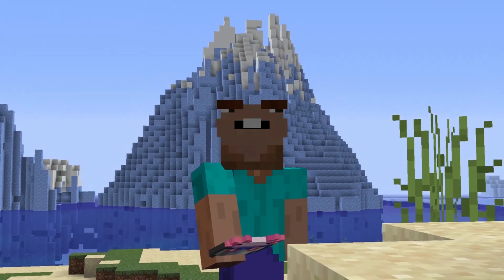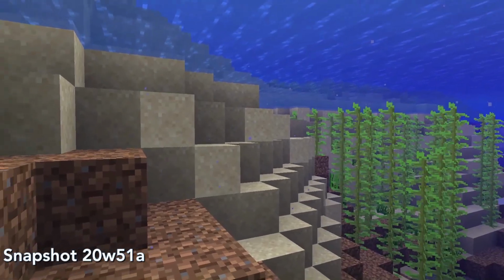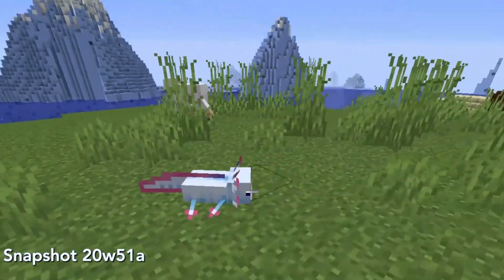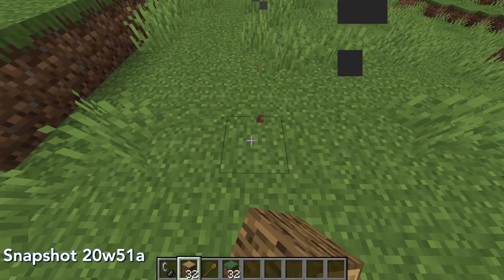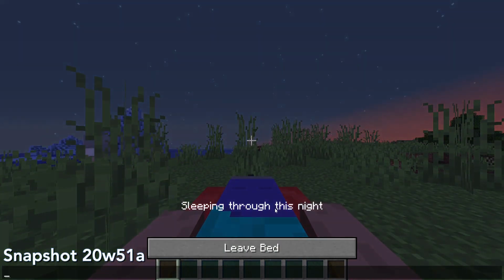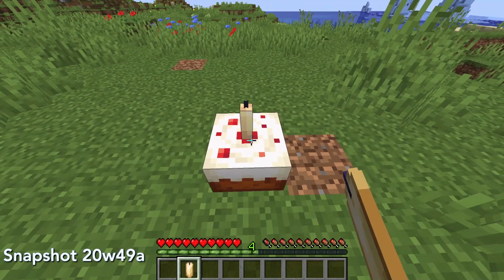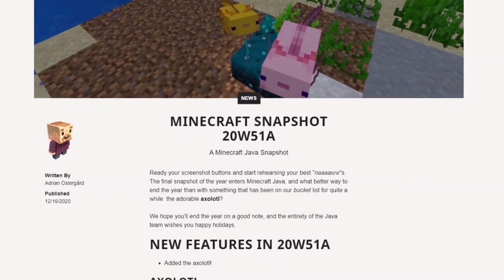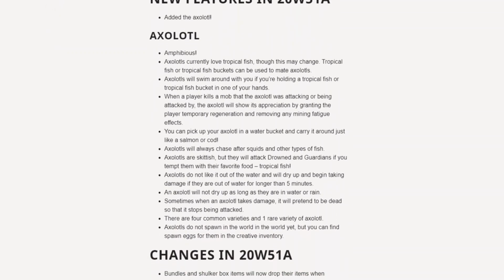Minecraft Snapshot 20W51A - Server.pro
In this video, we show you the changes made in the newest Minecraft Java Snapshot 20w51a.